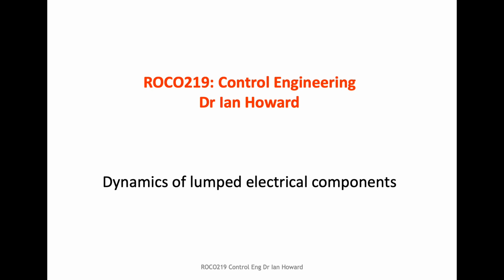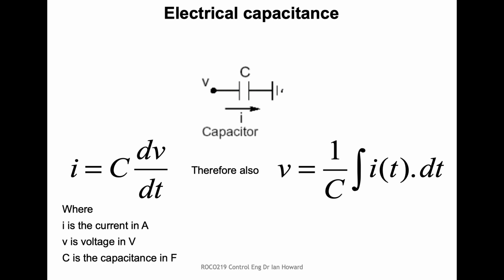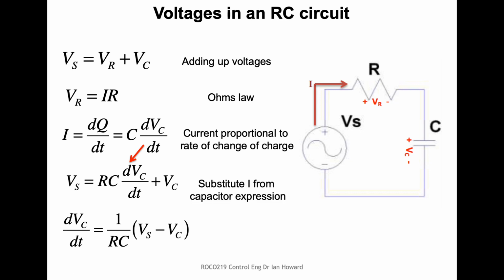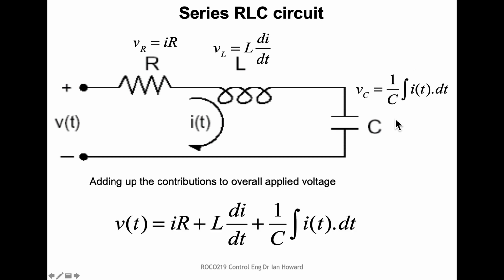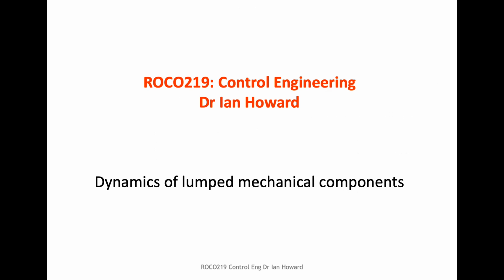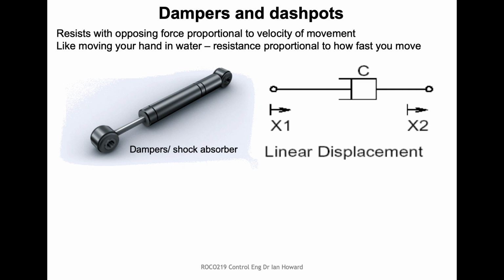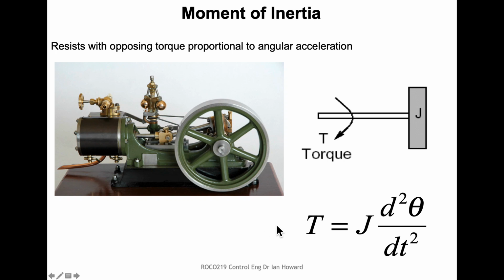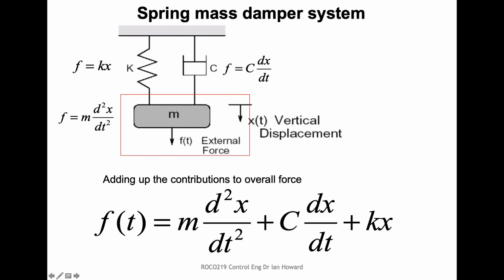ROCO219 A1 Analysis of Simple Systems